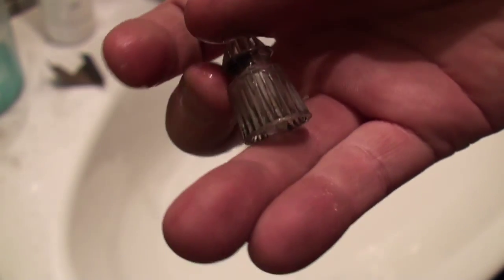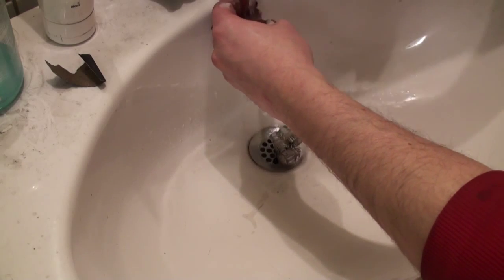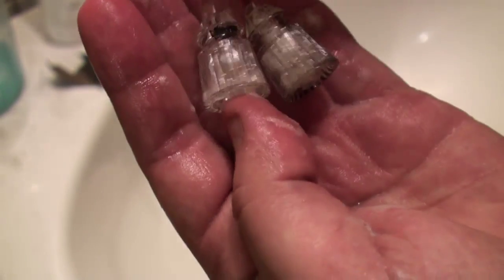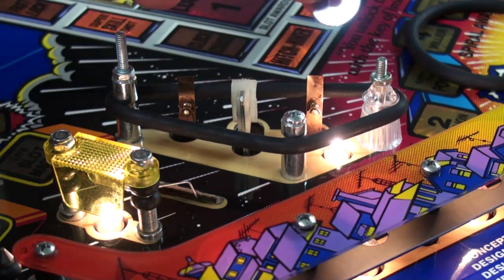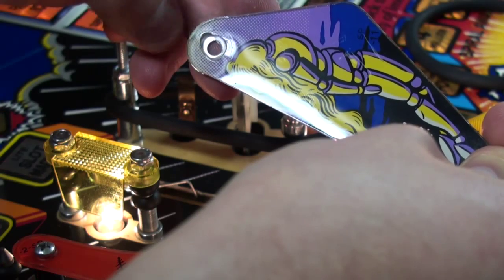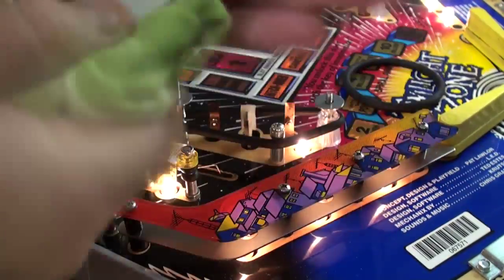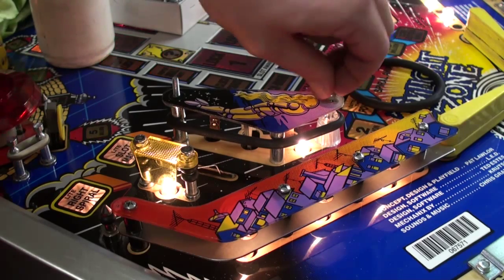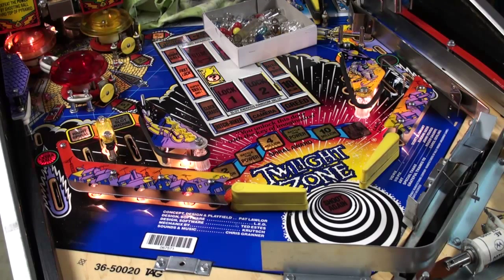Clean & Restore a Pinball Game - Part 3/9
Totally renovating my Twilight Zone pinball game. Tips and trix.